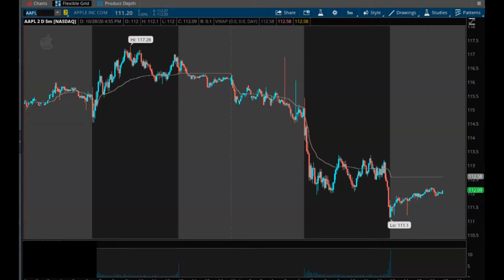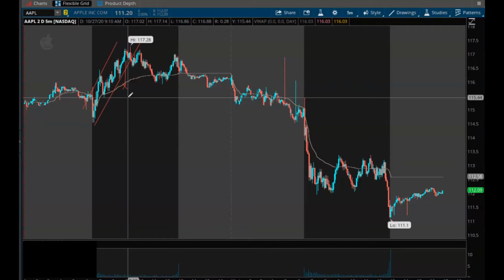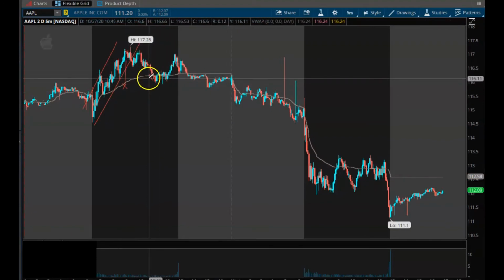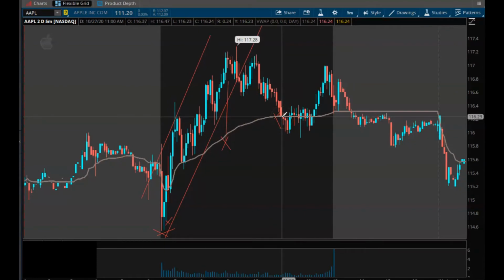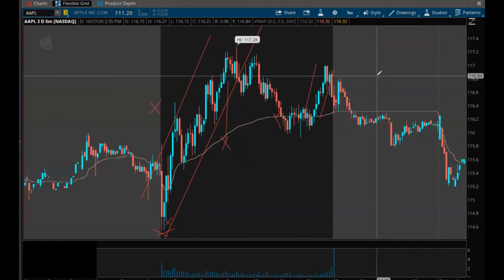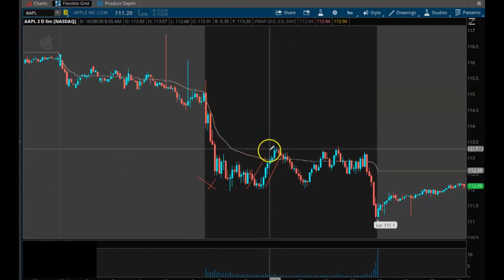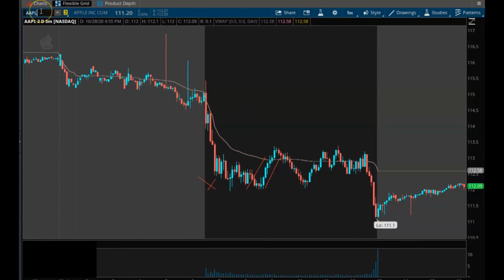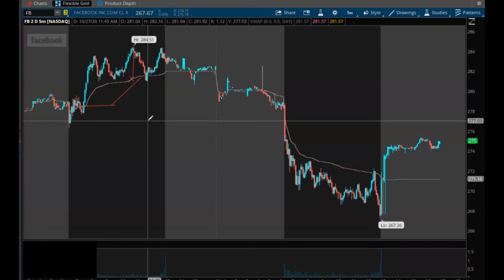Two Powerful VWAP Trading Strategies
Hello everyone

In todays video I will be talking about two powerful, easy to understand, VWAP trading strategies that you can use right now.

Hey if I could show you how to make 40+% on your money with only 2 trades a week would you listen, If so go

Also, visit the following links and my blog to get more trader education